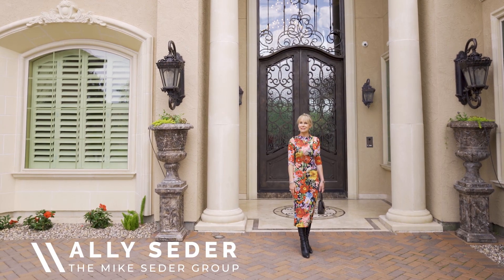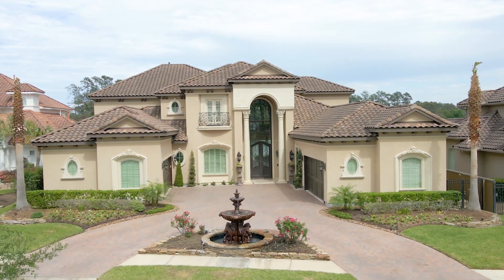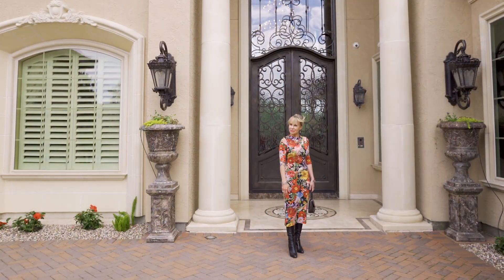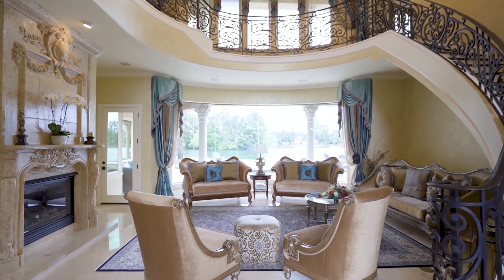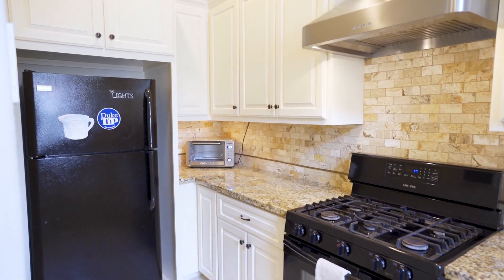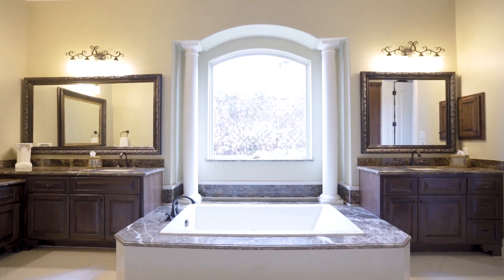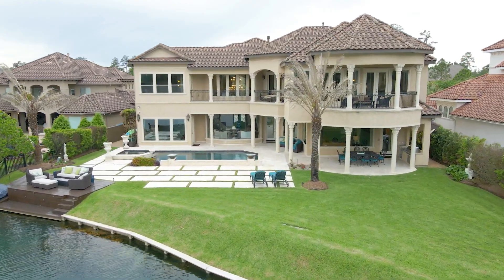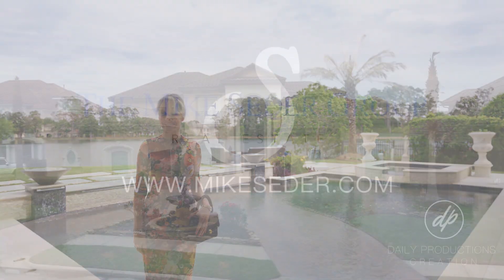143 Manor Lake Estates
This Exquisite custom waterfront home is situated in gated Manor Lake Estates! This is a great location just minutes from grand parkway for an easy commute! The community features three recreational centers with pools, sports facilities, playgrounds, miles of walking trails and the Gleannloch pines golf club !

Home Highlights include an Oversized four car garage with epoxy flooring and built ins, circular drive with fountain, Marble and engineered wood floors, plantation shutters, water softener and filtration system , cast stone columns, surround sound, security cameras, 2 kitchens and custom draperies on the many windows throughout.